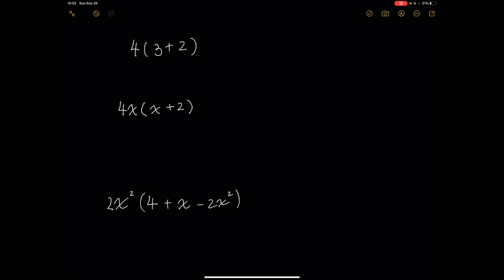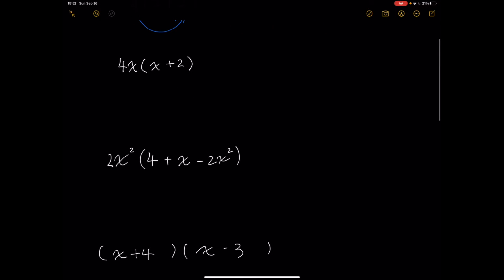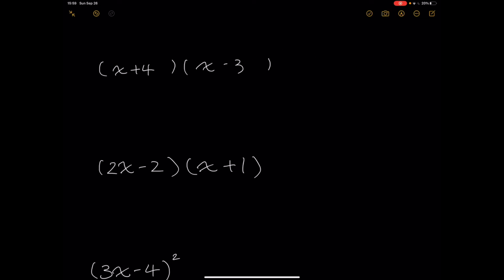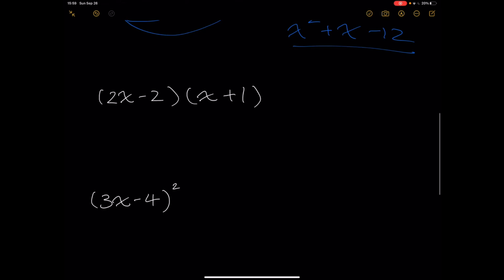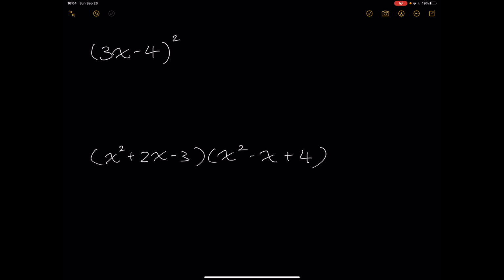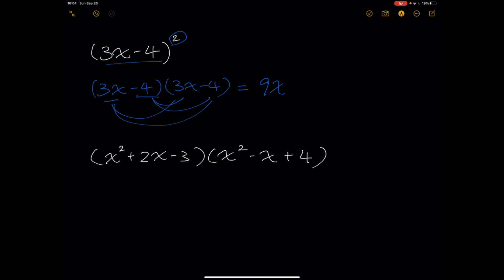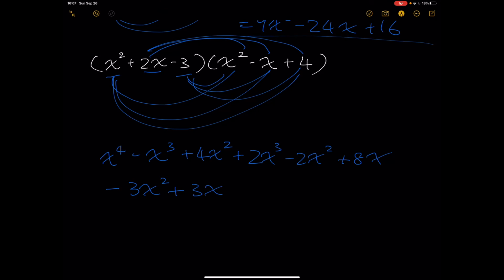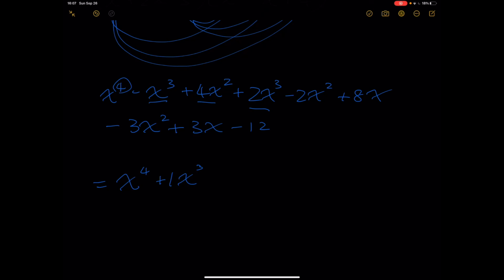How to Multiplying Polynomials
I will be covering 90% of what you will learn in the course "Math 10"
Go to my website for quiz and practice problems!